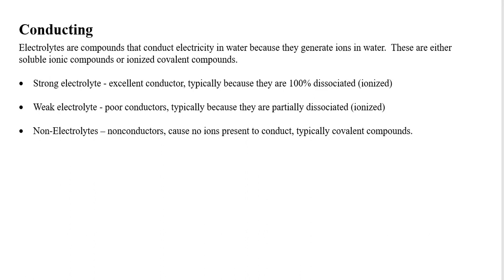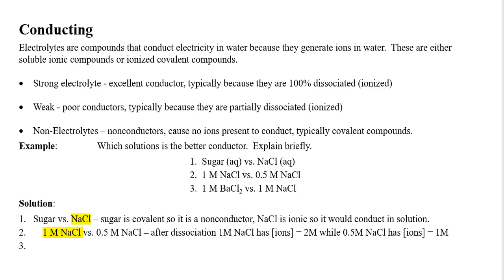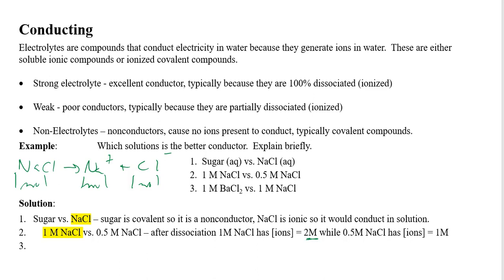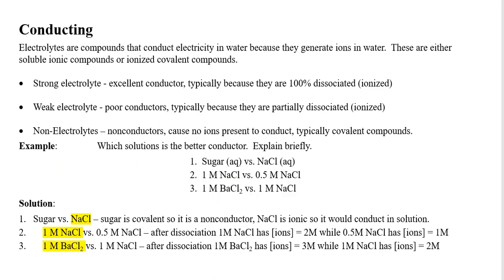Conduction of Aqueous Solutions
What is an electrolyte?  strong vs weak vs nonelectrolyte   Learn how to identify them and how concentration affects the conductivity